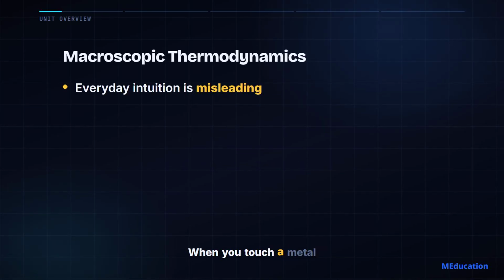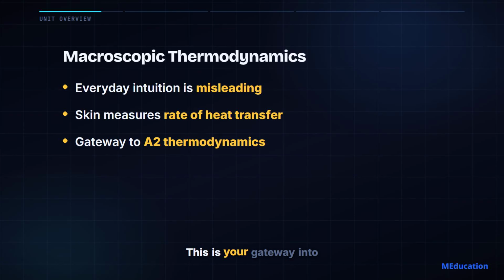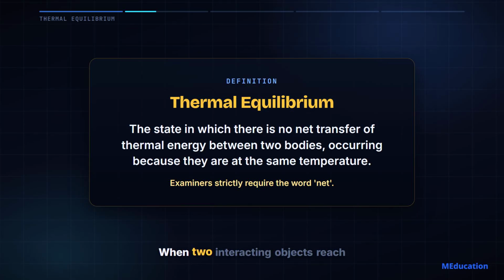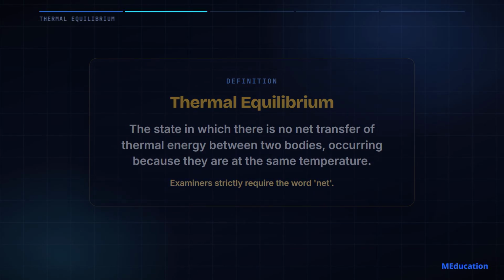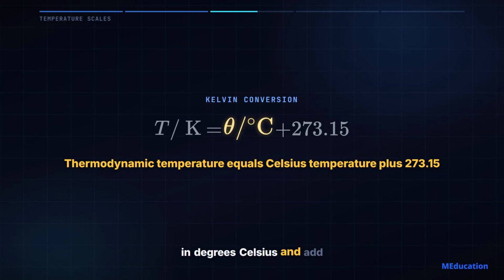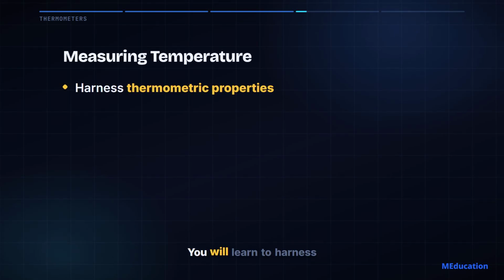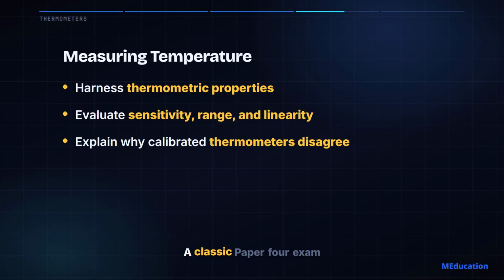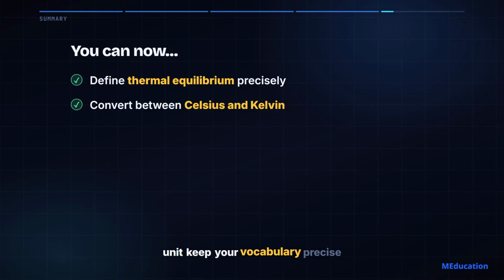Temperature | A Level Physics Unit | Cambridge 9702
Temperature — a complete A Level Physics unit overview. In this video: Unit Overview, Thermal Equilibrium, Temperature Scales, Thermometers, Summary.